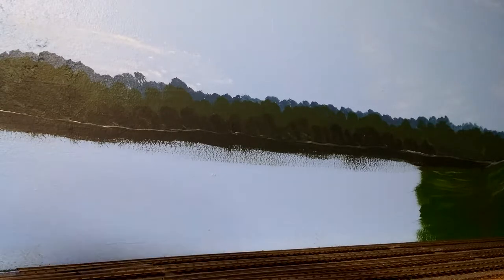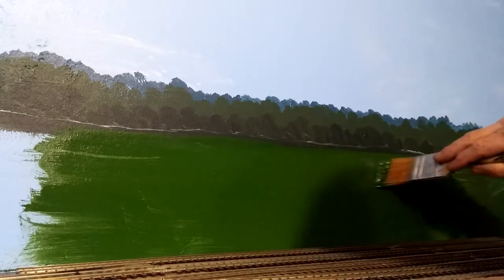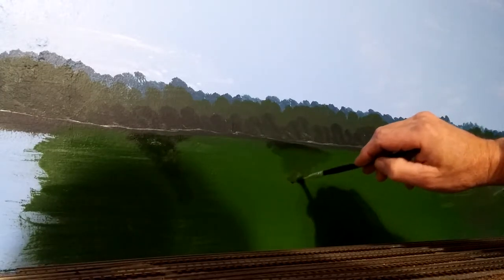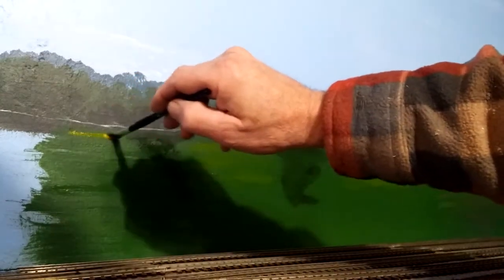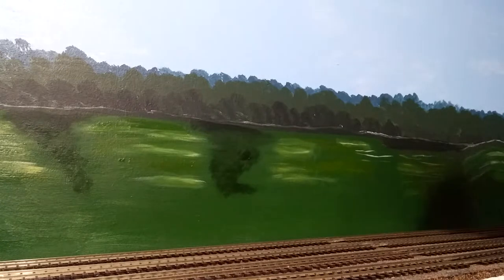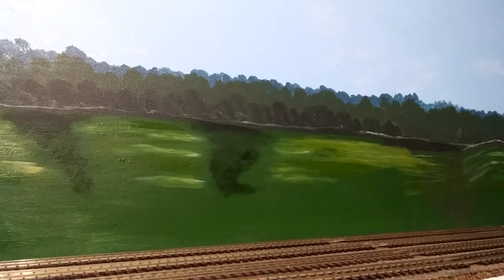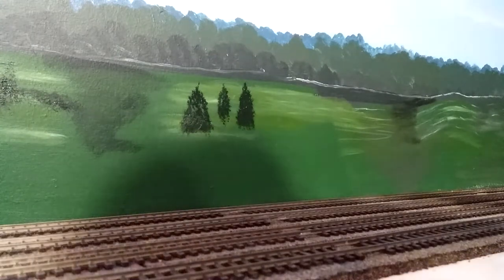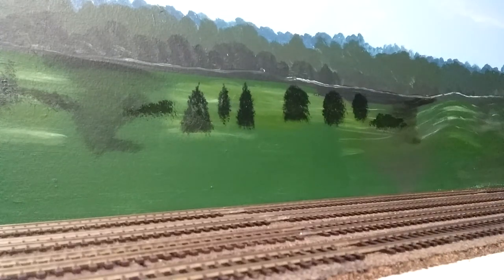Backdrop painting Rideau River Regional Railroad. Part 2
In this video, I paint in the ground cover from the far horizon tree line to the foreground. I show how I do the terrain contours and start adding in some mid way trees. This is how you start pushing everything back to make it look deeper.